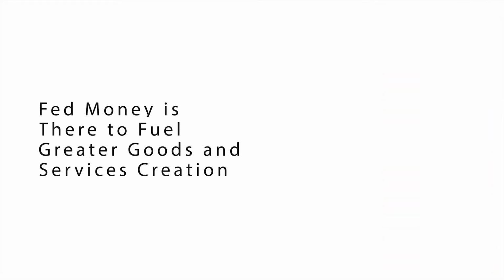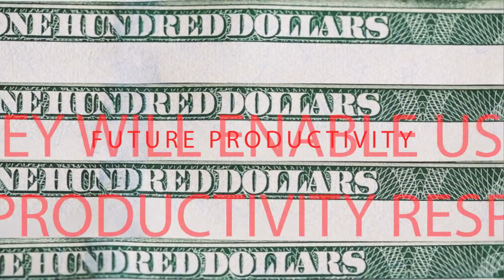Money, the Fed, & Inflation: Part Two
Previously we explained why inflation is a relation. In this video, we get into the weeds a little on how the Fed puts money into our economy. Does it really just ‘print money’? And would that necessarily be bad if true?

Shot & edited by: benwhitephoto.com / IG: bn.wht